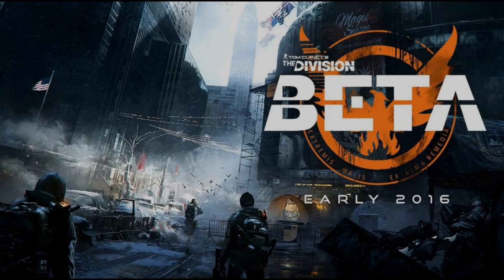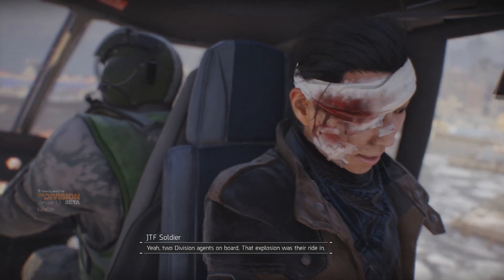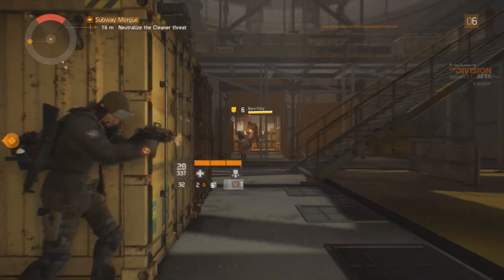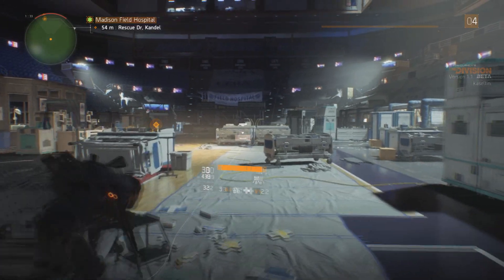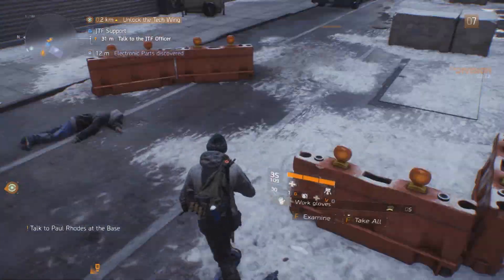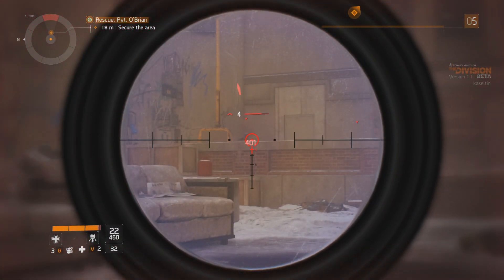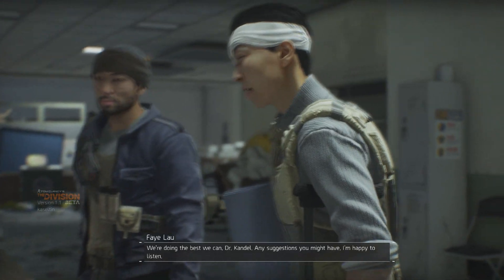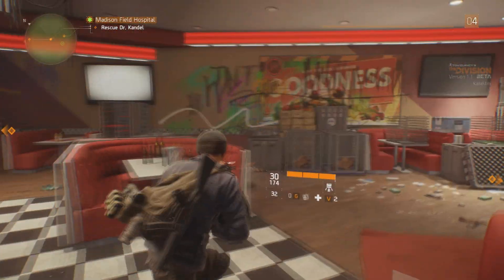The Division Beta Review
SHARE THE VIDEO WITH FRIENDS!!!